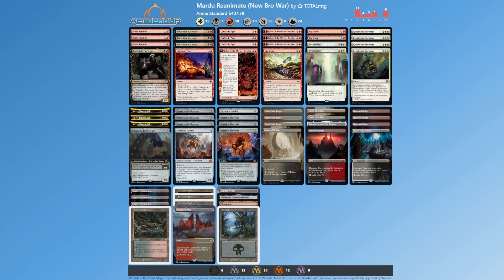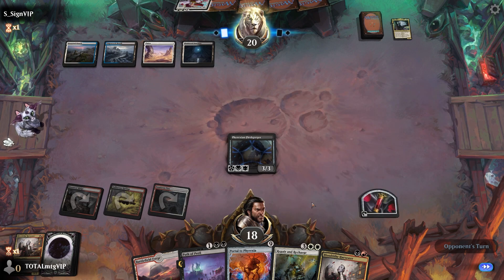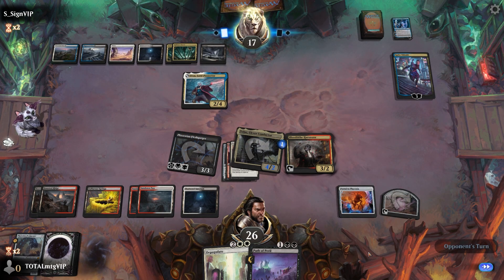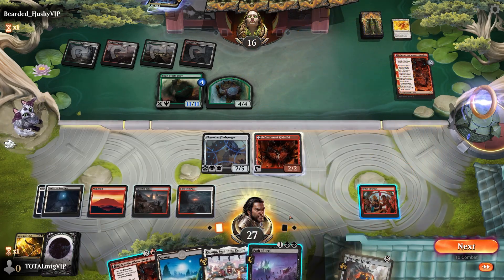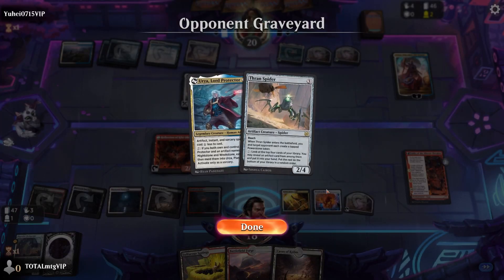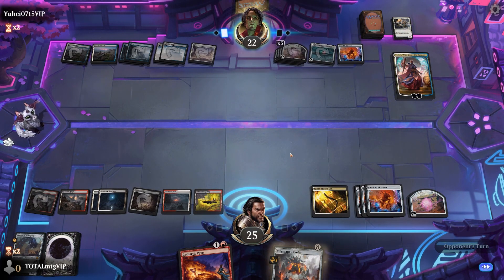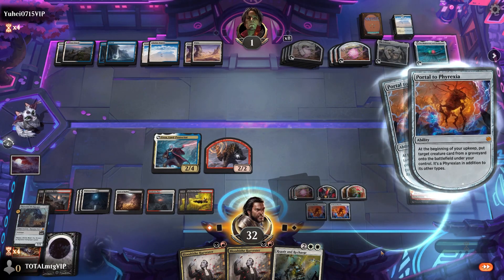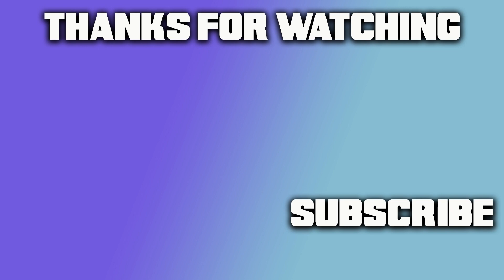MARDU REANIMATE | Phyrexians Rule | The Brothers War Standard | MTG Arena (Magic the Gathering)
Mardu Reanimate is todays Brothers War Standard MTG Arena deck . Thanks to WOTC i was invited to the Magic the Gathering Brothers War Early Access Event on MTGA and here's some of that gamplay! The aim of this Reanimate standard deck is to cheat some Phyrexians into play and get power on the battlefield early!  Enjoy the MTG Arena gameplay and deck guide!

Follow me on Moxfield to keep up to date with all my Commander decks